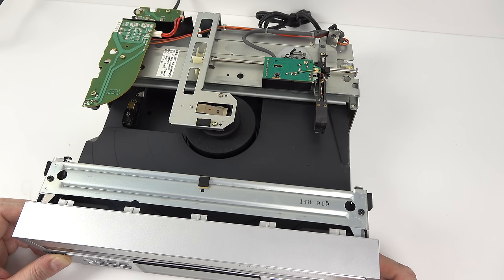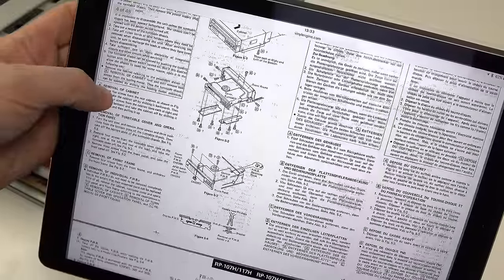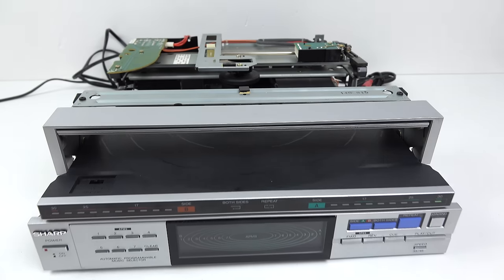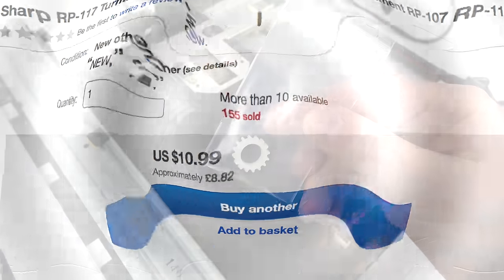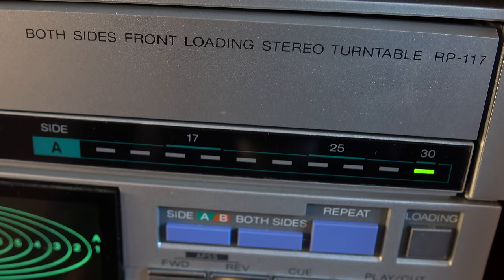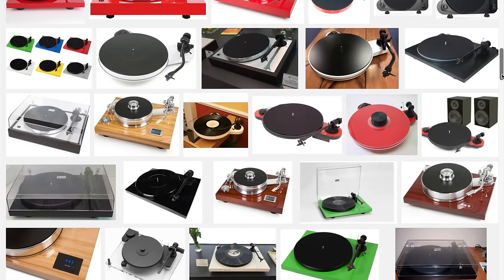RetroTech: Play vinyl records with CD functionality - Sharp RP-117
The most technologically advanced record players were made over 30 years ago. The example demonstrated here, the Sharp RP-117 from 1983, let you navigate records using features you would expect to find on a CD player.

The demonstration part starts at 08:58

By the way the Muppets outros are taking a break for a few weeks, but they will be back...
...and yes I'm working on a minidisc video..however a short DAT retrospective will need to come first. I'm aiming for a Jan 2017 release date for the DAT vid.

FAQs
Laser Turntable
So just to reiterate why it's very unlikely I'll ever review the ELP laser turntable.
1. It cost $8000 for the budget model the last time they published the prices (they took the prices off their website a couple of years ago and made it POA). It also has to be imported from Japan and you pay the postage and the duty charges.
2. It can't read coloured, clear or picture disc vinyl
3. As it converts the analogue record to digital, dust is a big issue. Rather than a small crackle or a pop it's now a dropout in the audio.
4. It has been out for years (decades) and yet still appears to be seen as a silly novelty by the HiFi press. That's worrying for a $8000+ product.

7+TRACKS PER SIDE
Most frequently repeated question:
What do you do if there are more than 7 tracks on one side of an LP?
The obvious and predictably boring answer:
Press play & you can listen to your entire 15+ track vinyl record
You can still also navigate directly to any of the first 7 tracks on either side, and play both sides without getting up to flip the record.
If you were expecting it to blow up and set on fire...sorry for the disappointment.